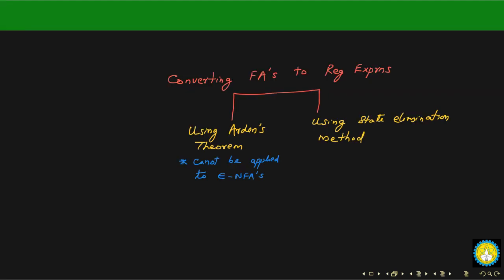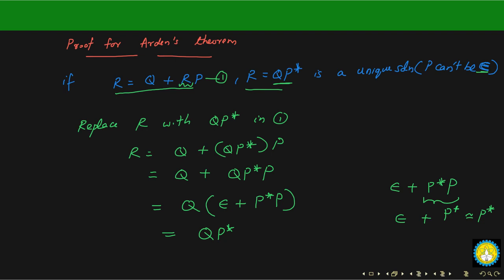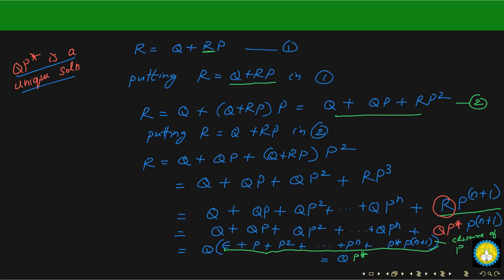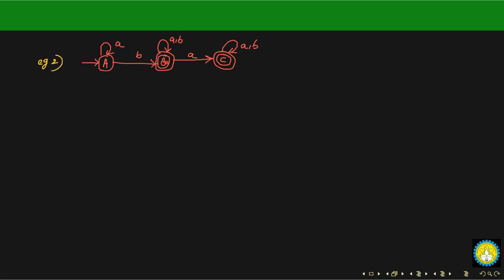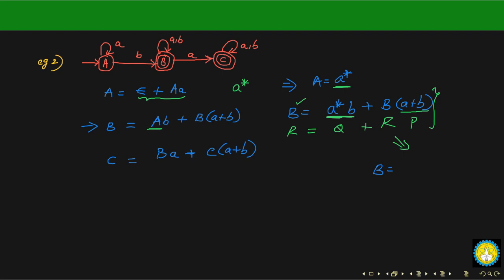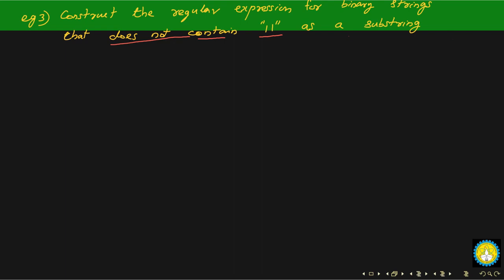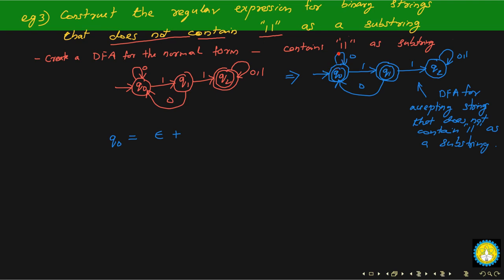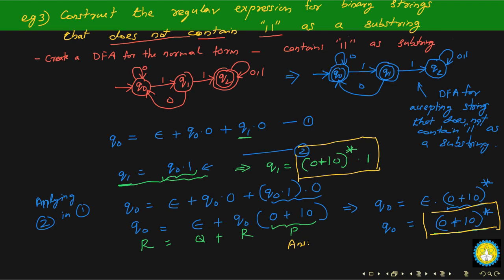Arden's Theorem, Proof and Examples